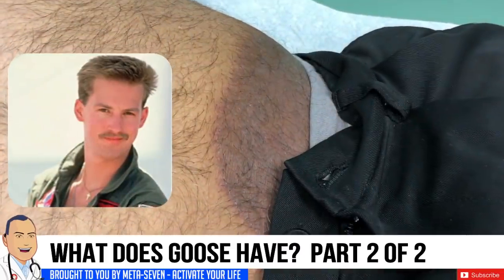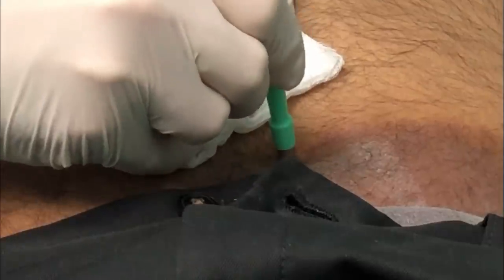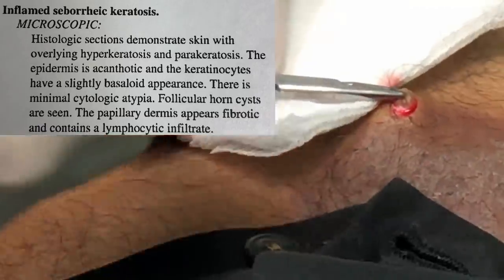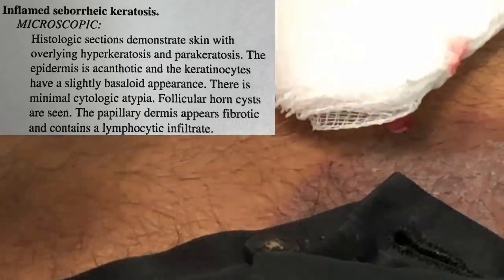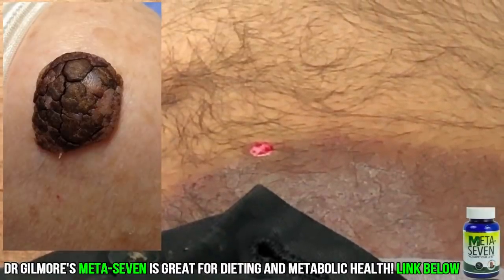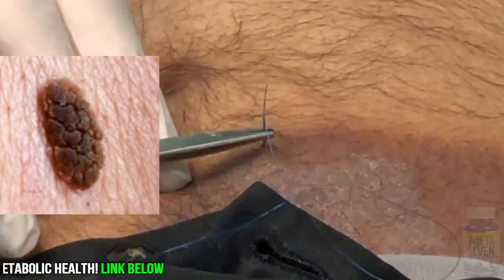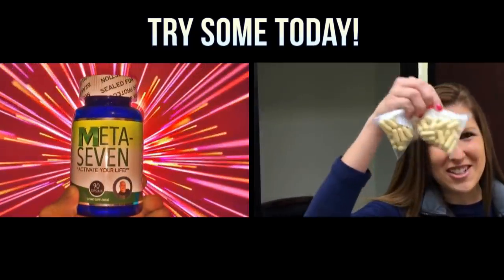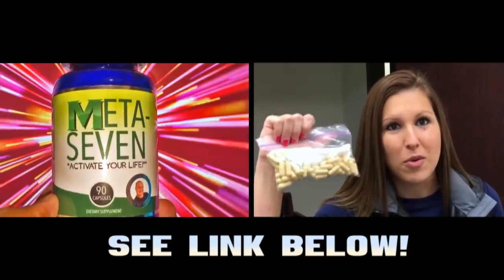What Does Goose Have? (2 of 2) Cysts, Warts and Blackheads?